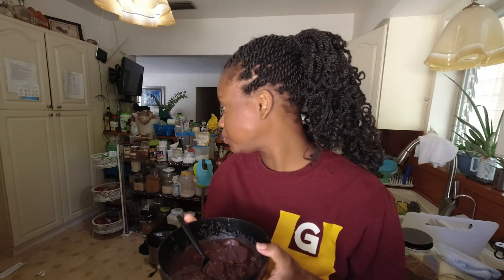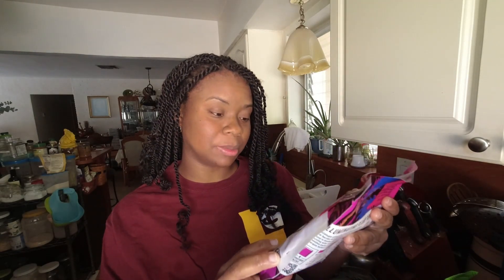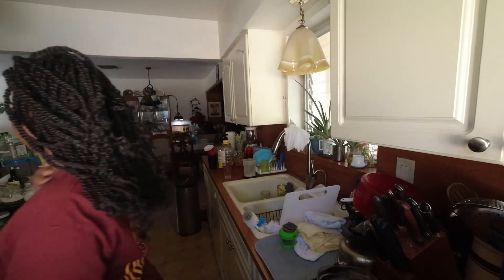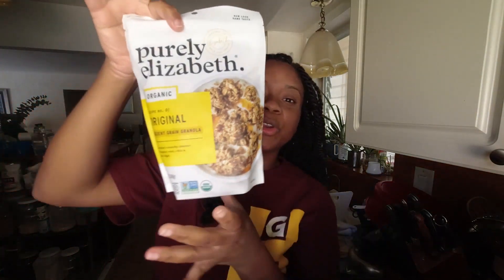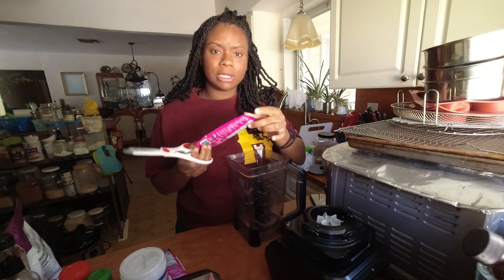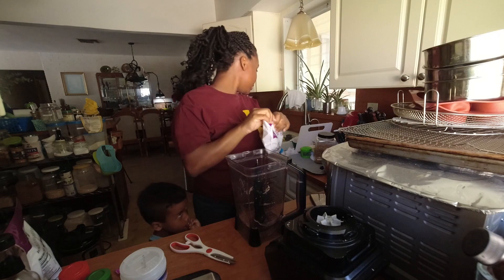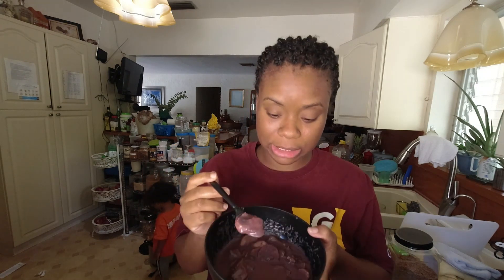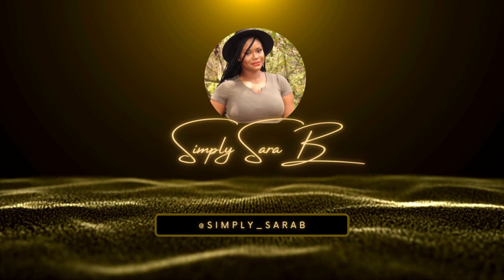Making Acai Bowls For Breakfast | How I'm Coping With The Grief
In today's video, I make what's been my favorite breakfast lately, an Acai Bowl. I also dive into how I will dealing with the grief of losing my baby girl.

Here are the ingredients:
Frozen Acai smoothie packs
Frozen fruit
Bananas (Frozen preferably)
Honey
Granola
Fruits for topping

$SaraBijou